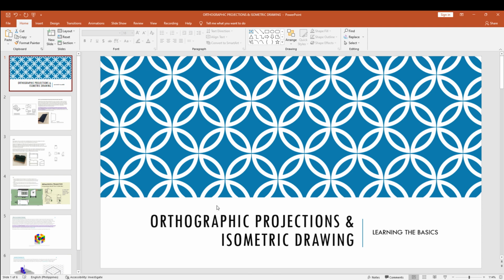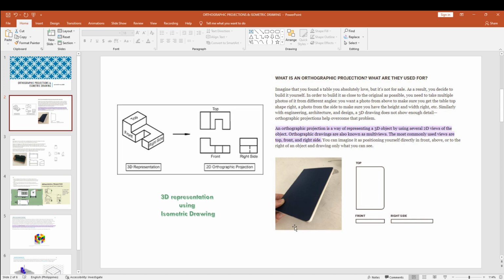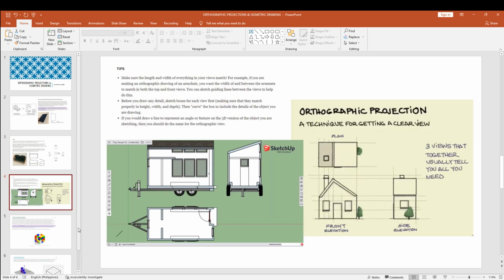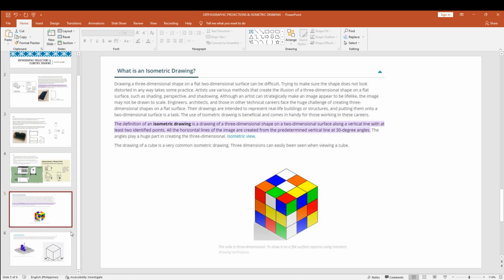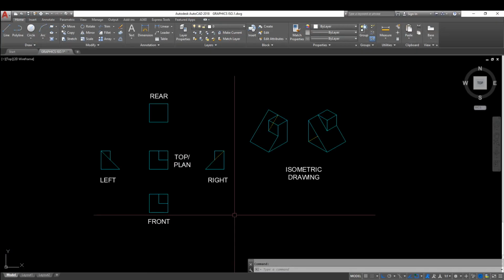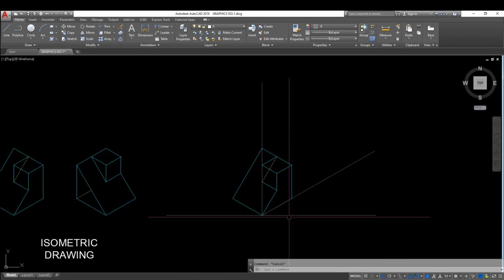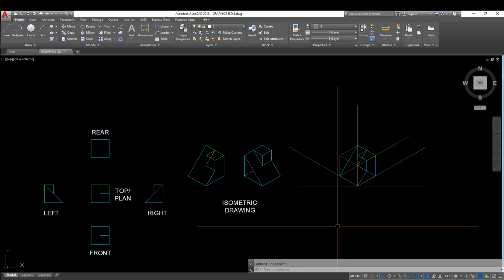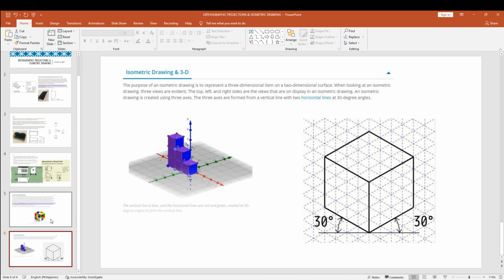graphics orthographic drawing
Here is a short lecture about Orthographic projections and how to make an isometric drawing.